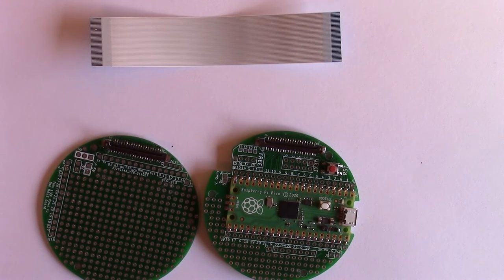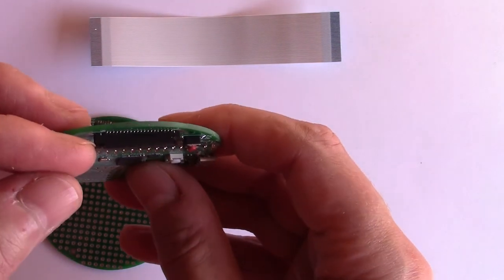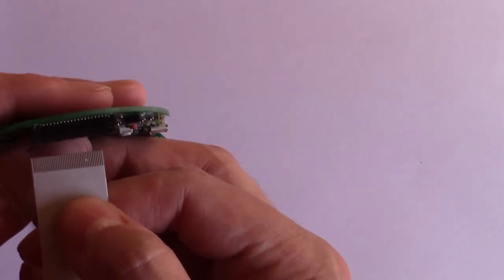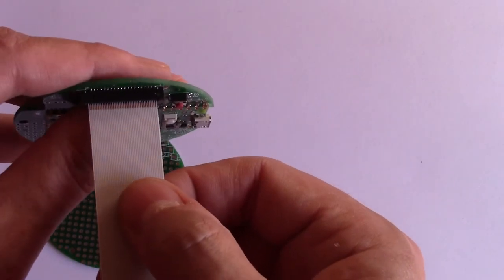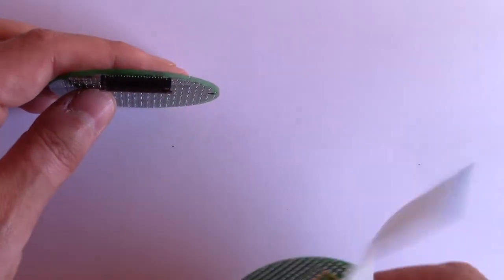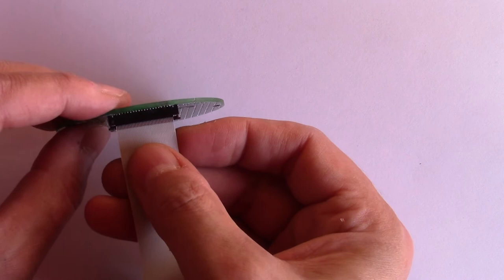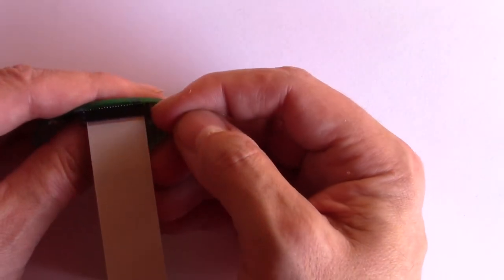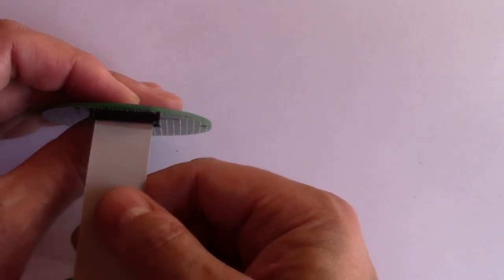Pico Cansat Kit - Board assembly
This video show how to assemble the Pico Cansat Kit board.
This kit can be programmed in MicroPython as show in wiki:
Cheers,
Dominique